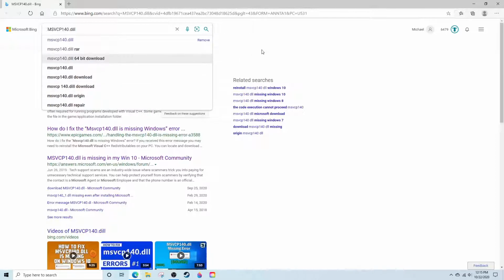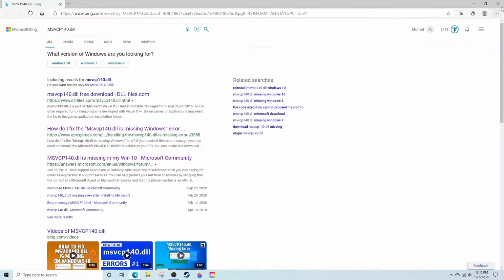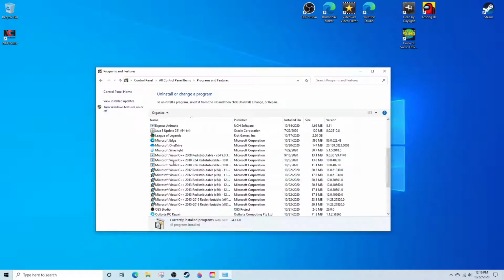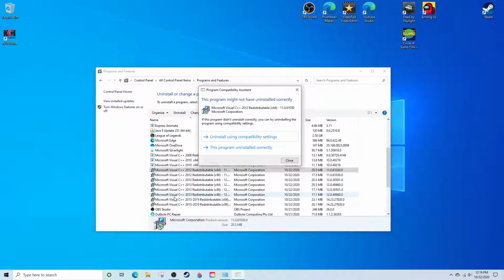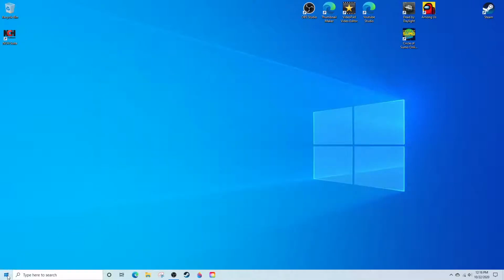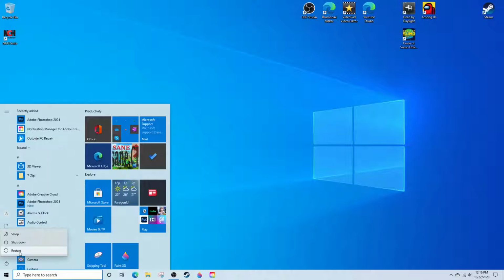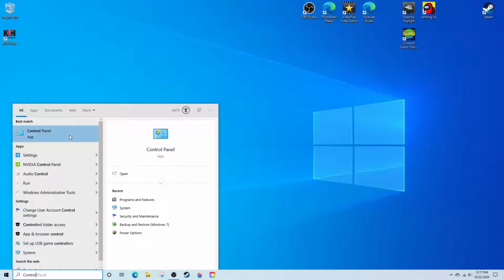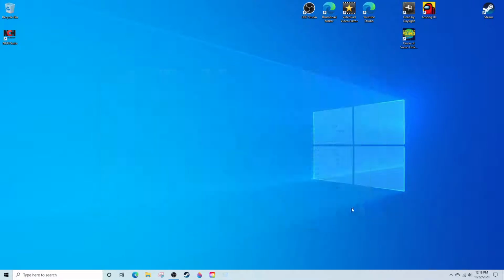ADOBE CREATIVE CLOUD FIX // How to ACTUALLY fix the MSVCP140.dill Error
ADOBE CREATIVE CLOUD FIX // How to ACTUALLY fix the MSVCP140.dill Error - PlayTrix
In this Adobe Creative Cloud Tutorial I will show you how to actually fix the MSVCP140.dill error code. This took me a while to figure out and all the other videos don't properly show you. The MSVCP140.dill is a pain, and I will show you how to actually fix it. They all say Microsoft Visual C+++. It does have something to do with this but you have to dive deep into it. They just say, oh yeah this is how you install it. My computer had it installed, it just wouldn't work. So in this video I will show you how to properly repair the damaged Microsoft Visual C+++ files so you can get on Creative Cloud and use their products. I wish I would have known how to properly fix the MSVCP140.dill & VCRUNTIME140.dill files long ago.

I mean if you clicked here you obviously show interests towards my videos, so go ahead and get it over with.

Tags (Ignore):
adobe creative cloud MSVCP140.dill fix
adobe creative cloud error MSVCP140.dill
adobe creative cloud error VCRUNTIME140.dill
MSVCP140.dill how to fix
how to fix MSVCP140.dill
how to fix MSVCP140
how to fix VCRUNTIME140.dill
how to fix VCRUNTIME140
how to fix VCRUNTIME.dill
how to fix MSVCP140 fix
How to install creative cloud for adobe
how to install adobe creative cloud
how to get to photoshop
fixing the file error code